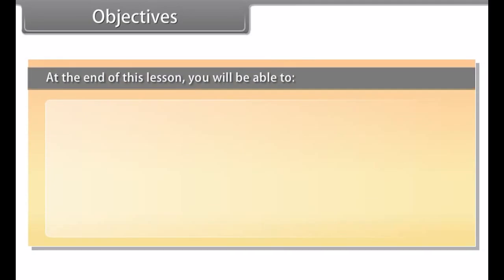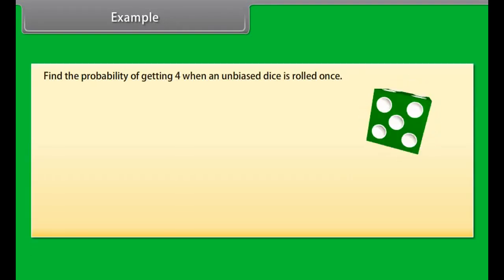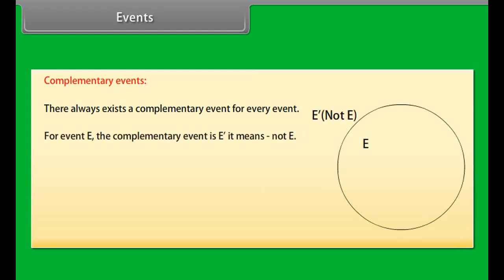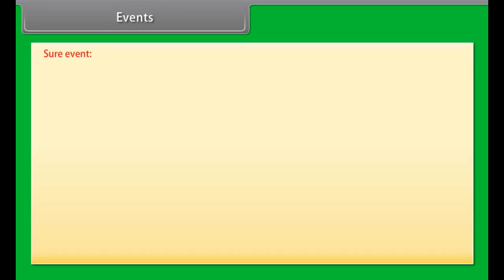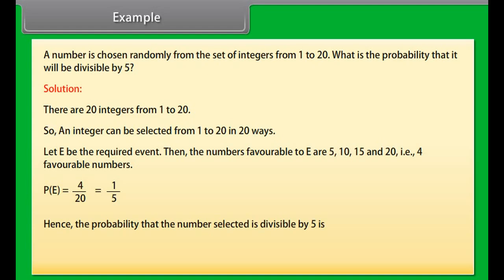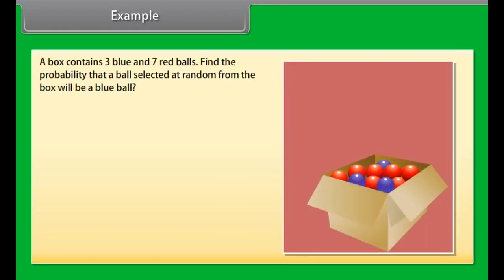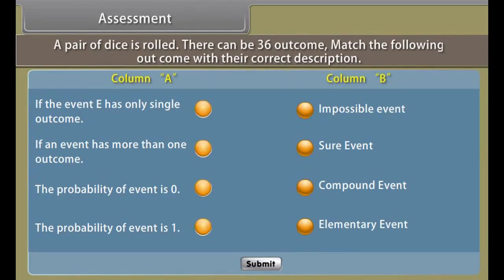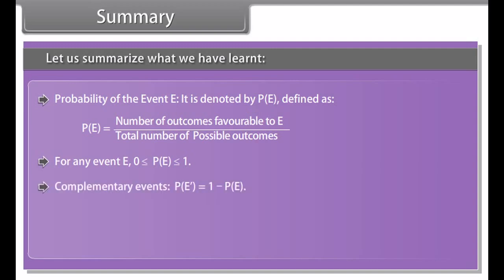class 10 mathematics ch 14 Probability